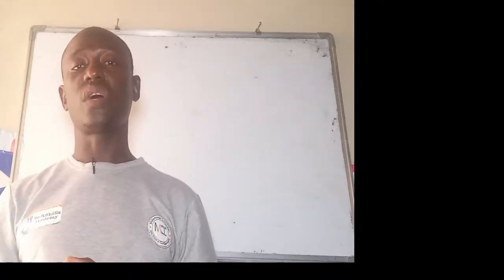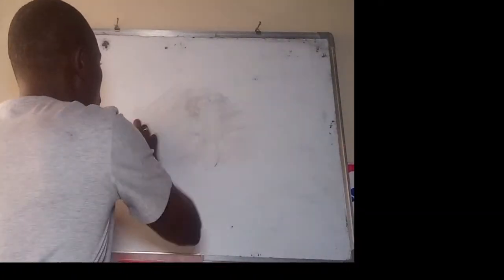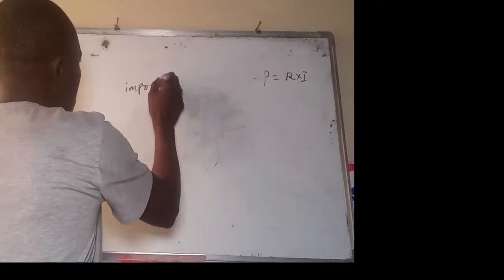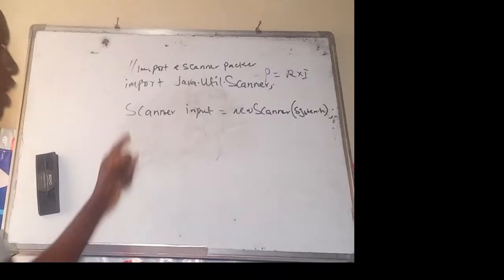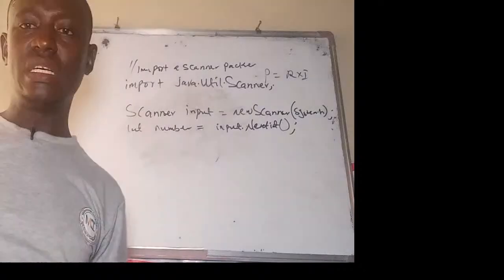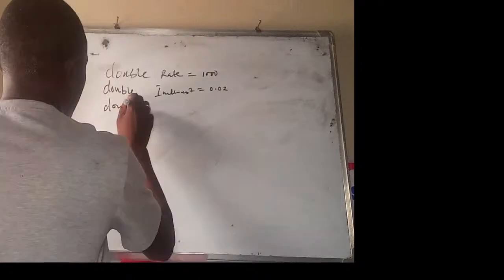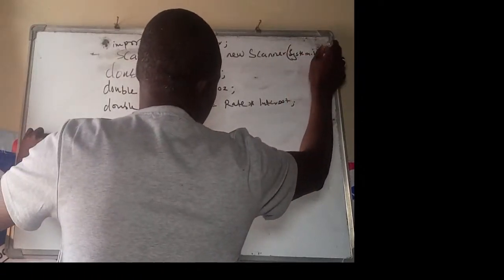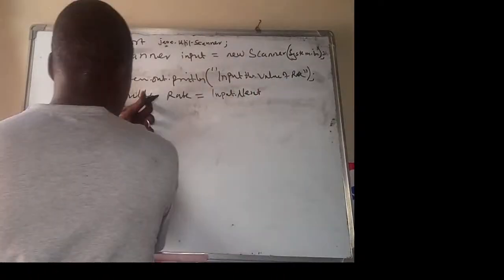Java Input and Output function